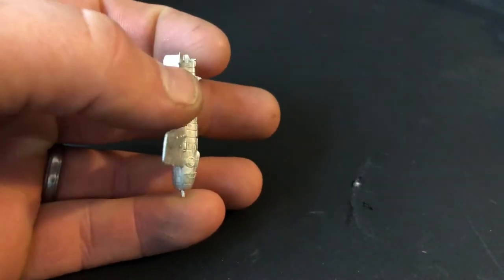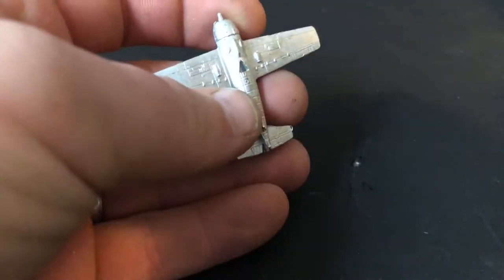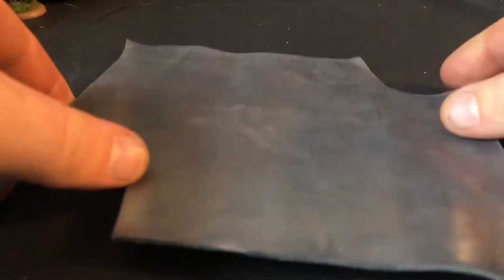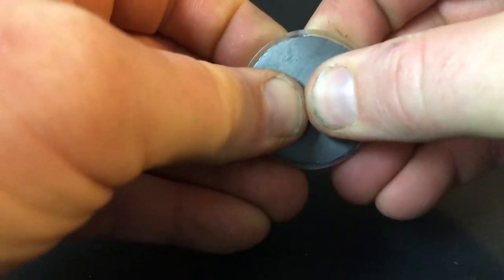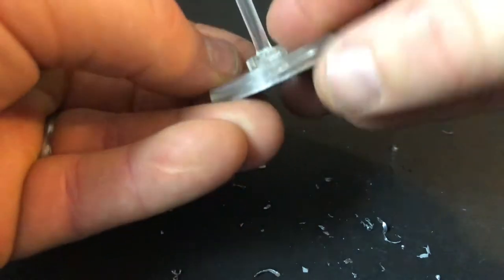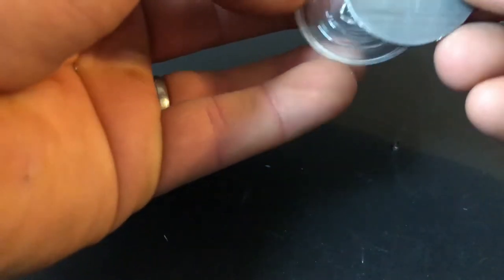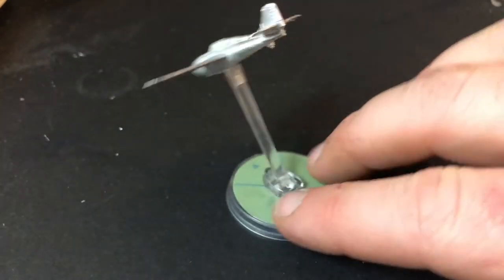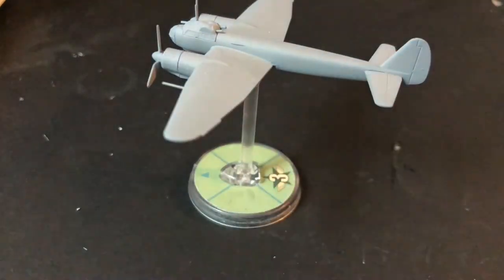Blood Red Skies Base Modification Tutorial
In this video Andy takes you through his process for modifying the standard Blood Red Skies advantage base to work with the white metal planes and the bombers. This will allow you to get rid of that horrible bomber base.

GRAPHICS: Free Green HD